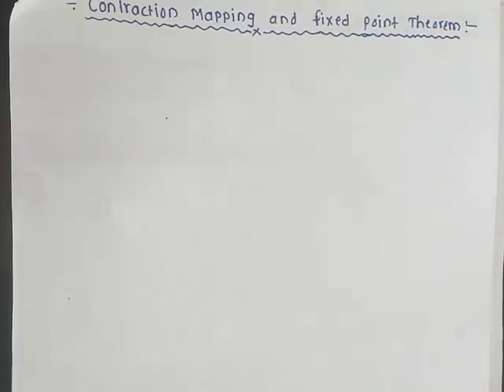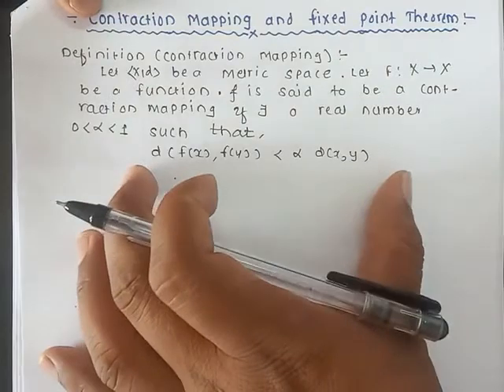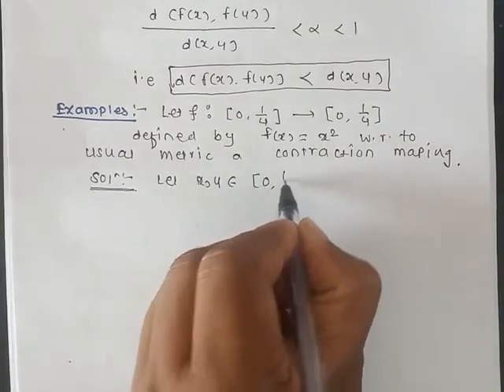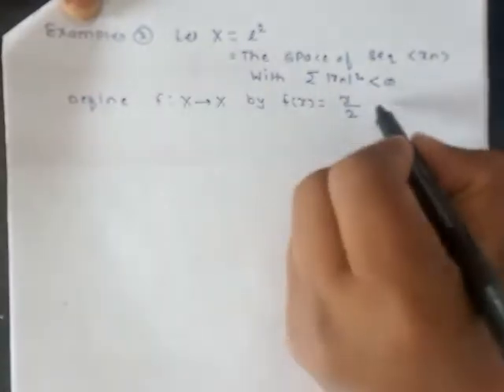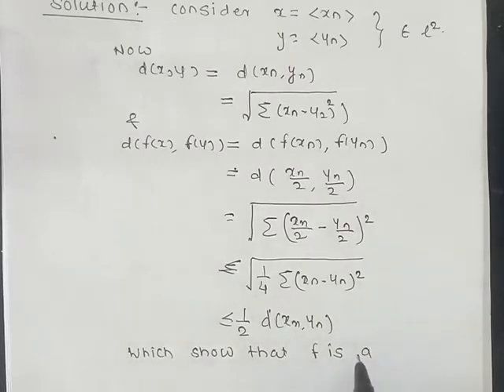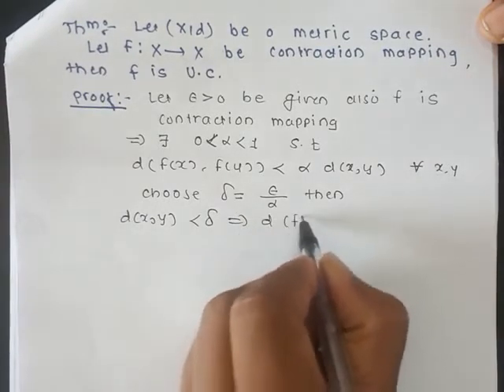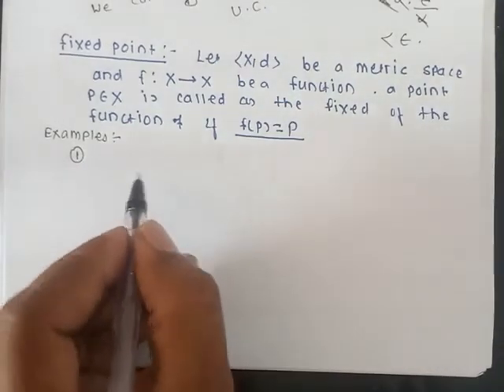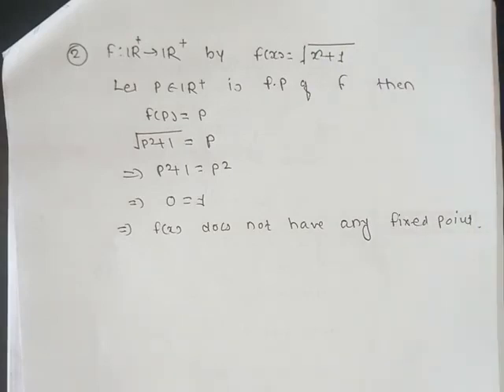Contraction Mapping and Examples || Metric Space || ACS Onde || University of Mumbai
Contraction Mapping and Examples